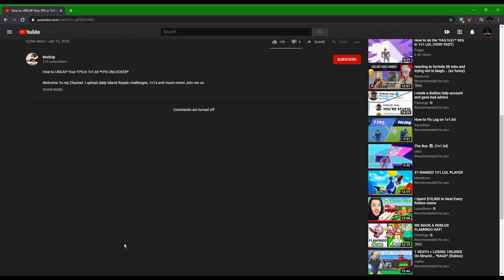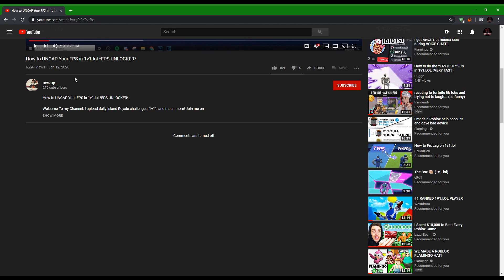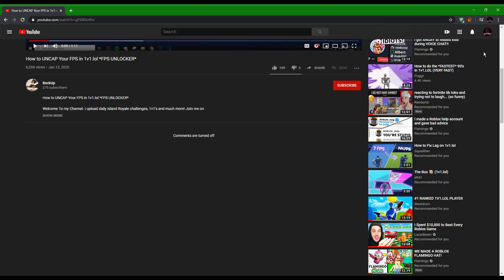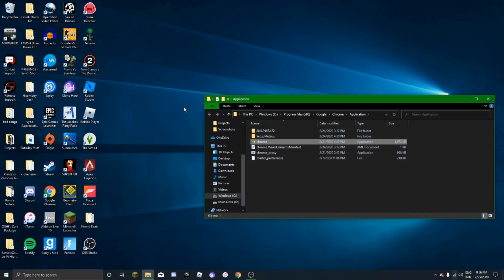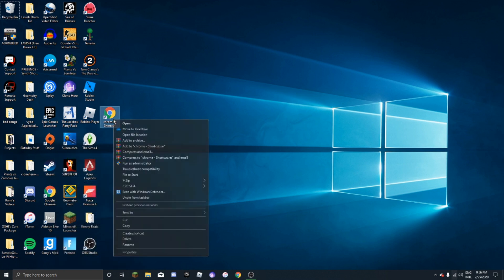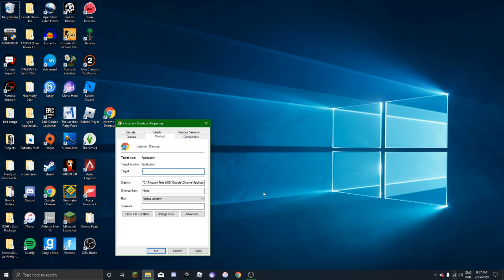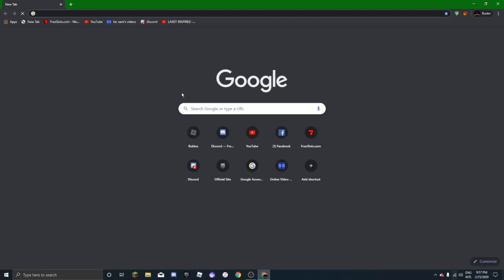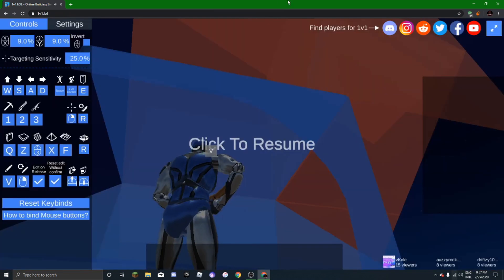How to UNCAP your FPS in 1V1.LOl (OVER 240 FPS)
Fps Unlock Code: "C:\Program Files (x86)\Google\Chrome\Application\chrome.exe" --disable-frame-rate-limit

hopefully all of the links are right.